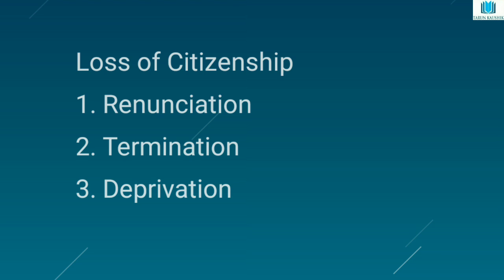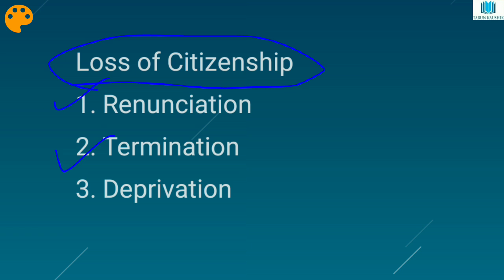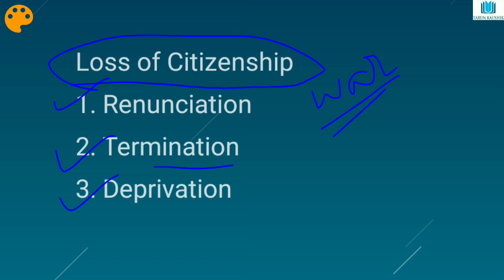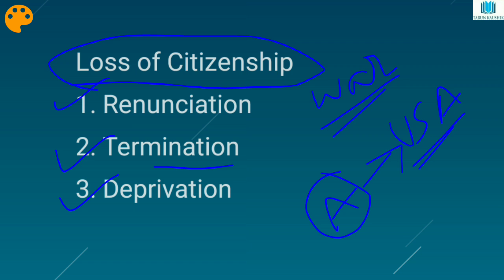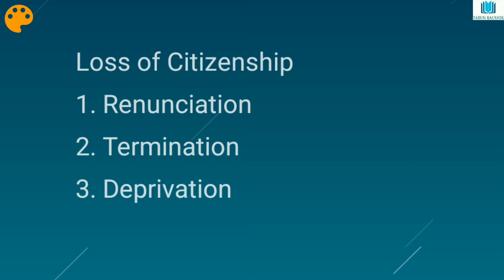L03: Indian Polity (Citizenship Part 3) UPSC PRELIMS 2018 REVISION